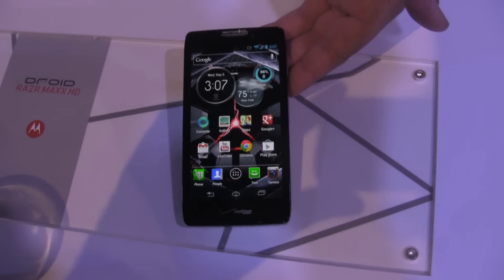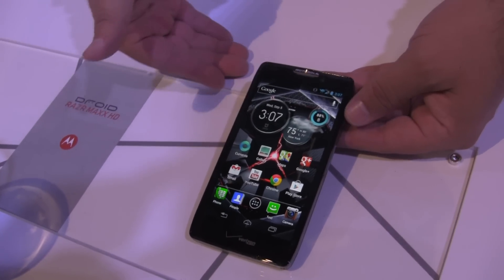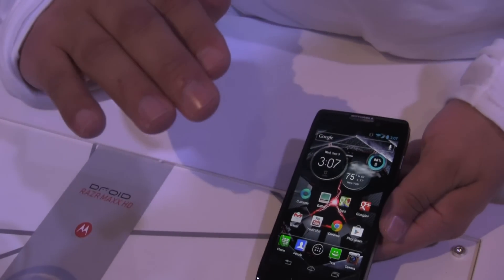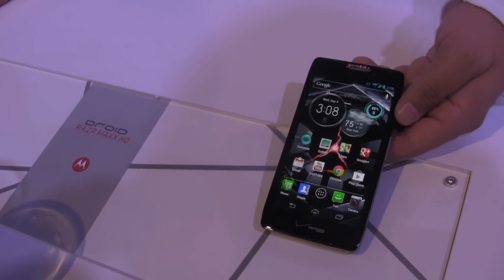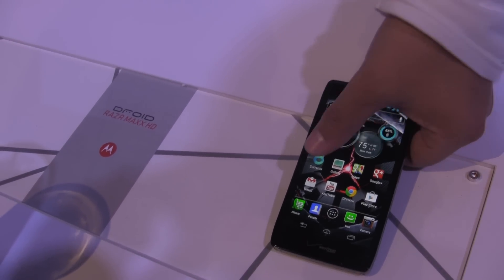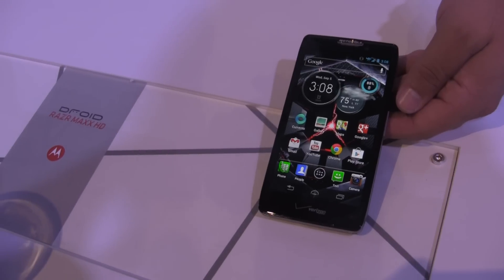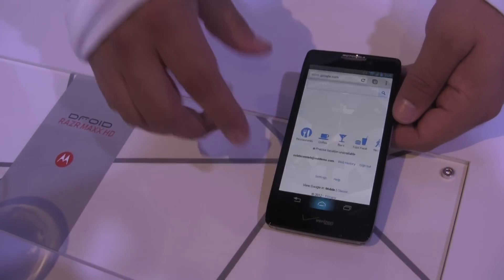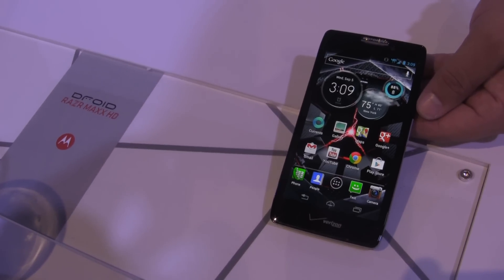Motorola Droid Razr MAXX HD First Look - Phandroid.com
First look at the Motorola Droid Razr MAXX HD, available later this year for Verizon.